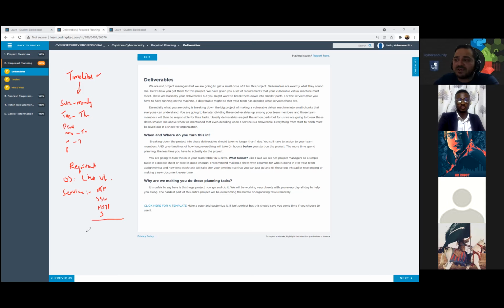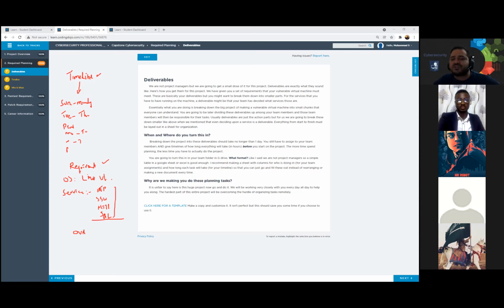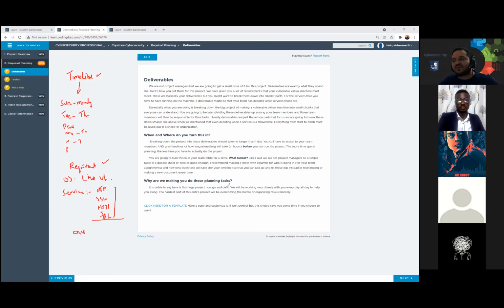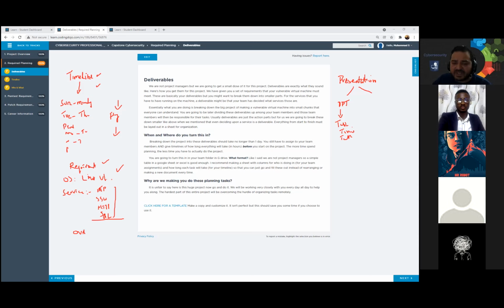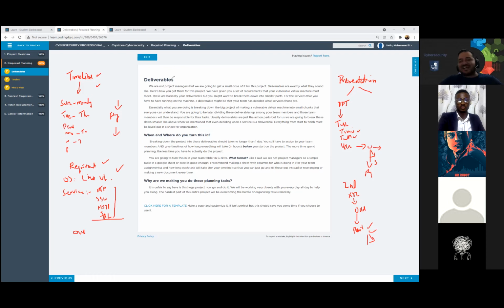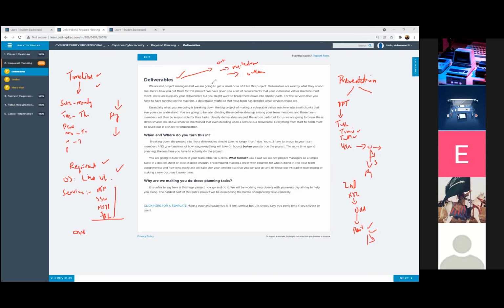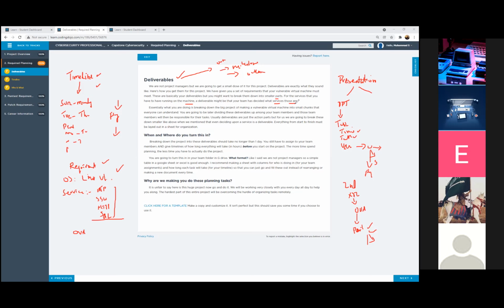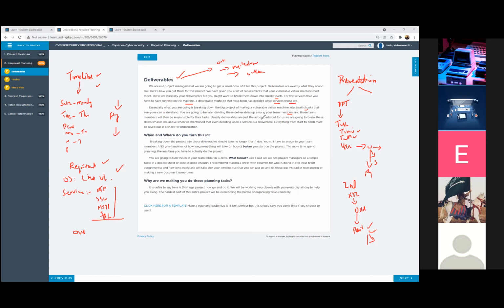12.2 Capstone Overview & Planning